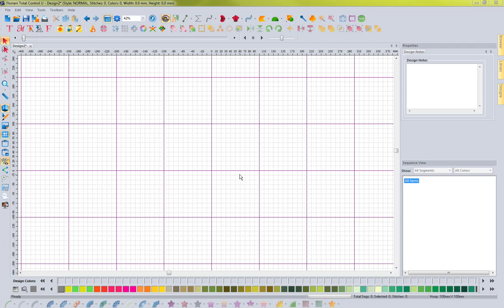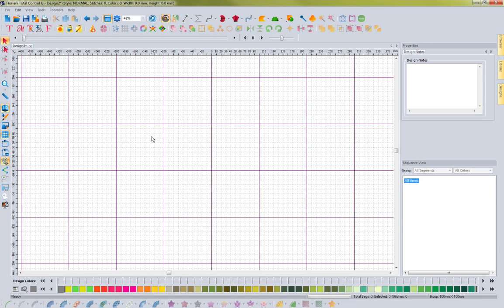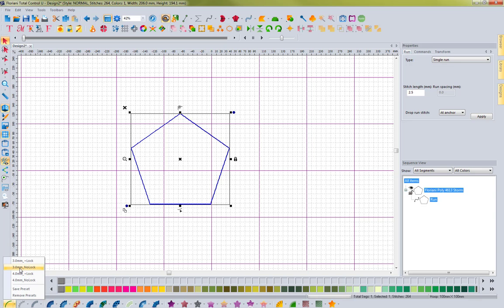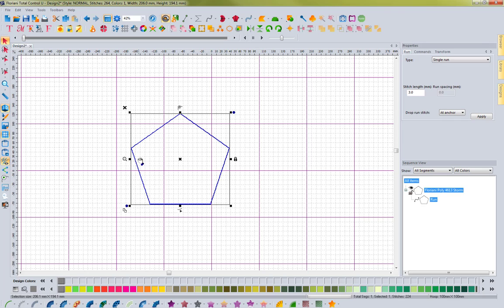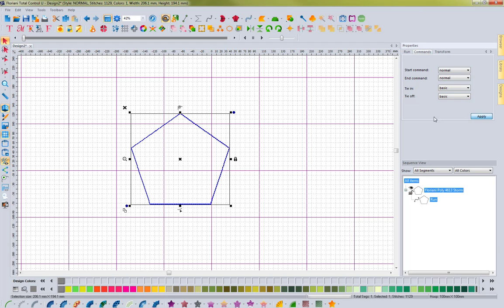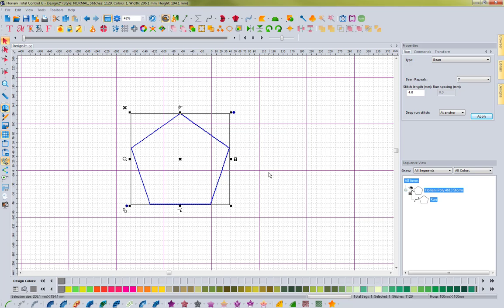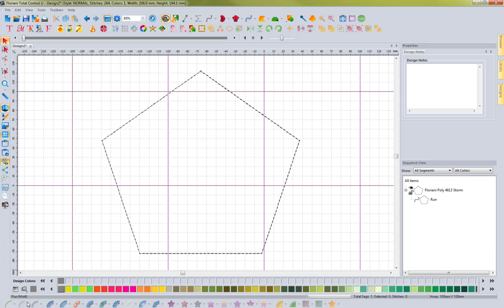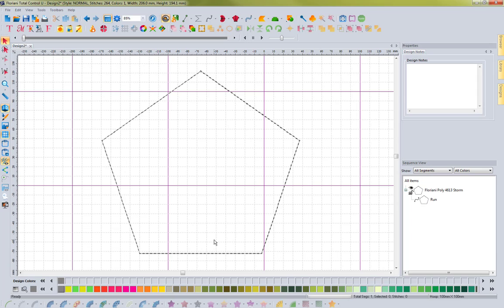FTCU Convert to Presets - 3230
In a previous update we added the ability for users to save presets for the digitizing
tools in the software. This huge time saving feature has now been added to all the
"Convert To" icons that are located on the bottom of the software screen. So, when
you find a setting for a Fill, Run, Motif, or whatever that you really like, save it as a
preset so you can apply those settings to a new/different object in the same or
new project you are working on. Make sure to watch the video to see how this
feature works.